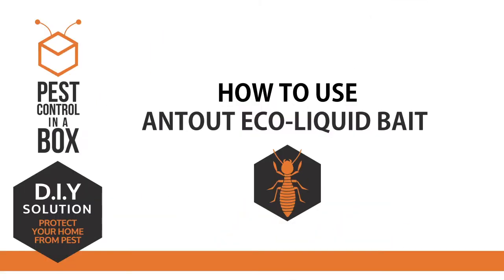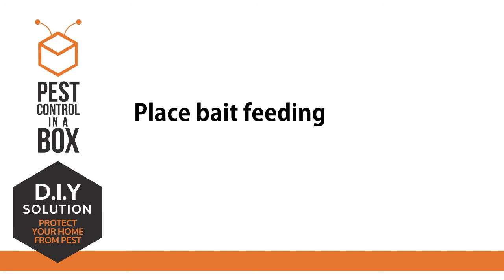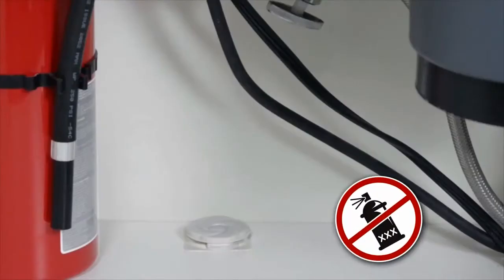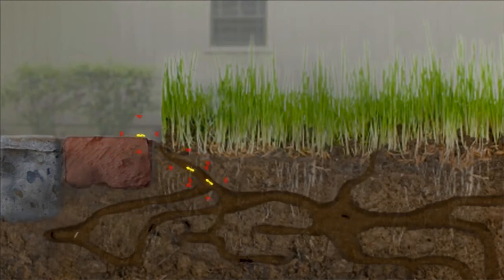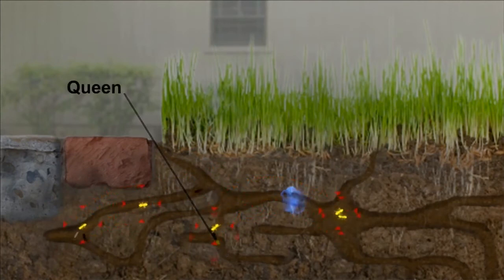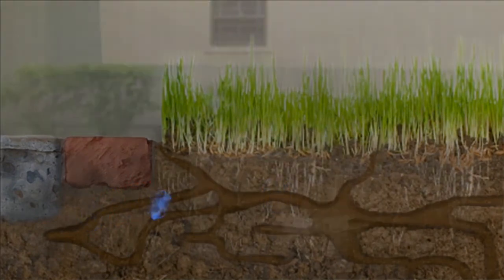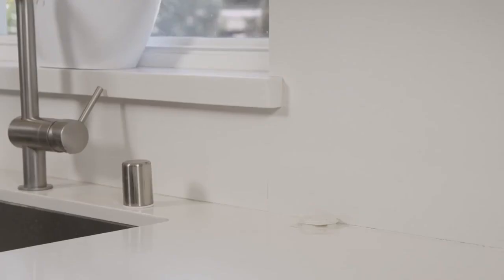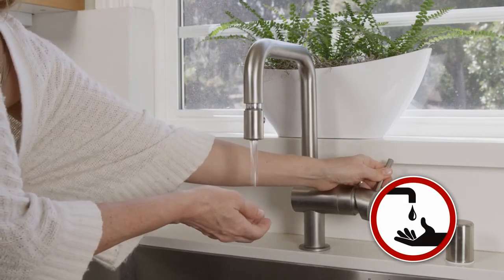Ant Control Kit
AntOut ECO Liquid Ant Baits are specifically designed to kill the worker ant in two to three days, giving the foraging ants enough time to share the bait with the rest of the unsuspecting colony. The liquid ant bait stations prevent the bait from drying out and provide the ants with a continuous supply of liquid, day and night.